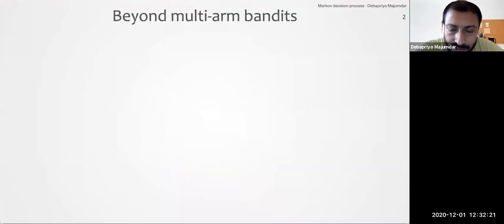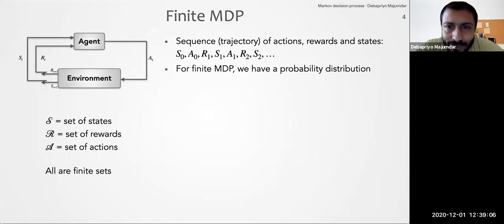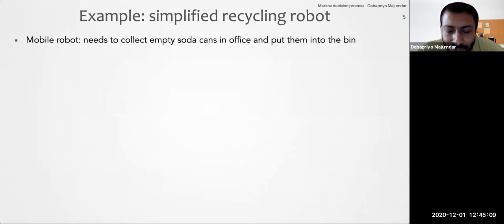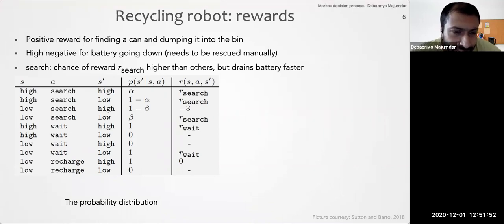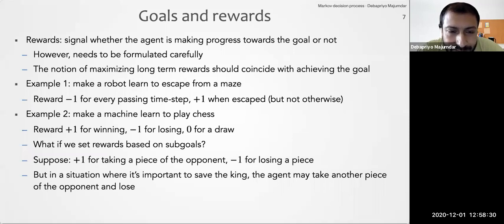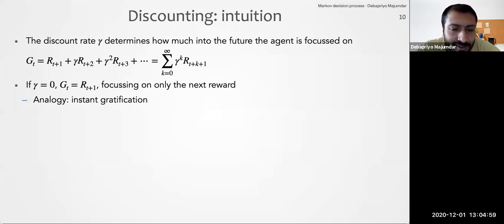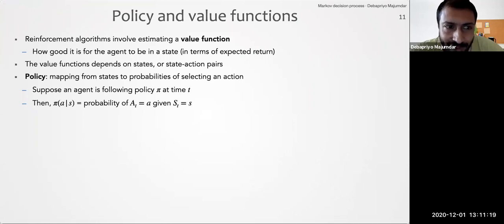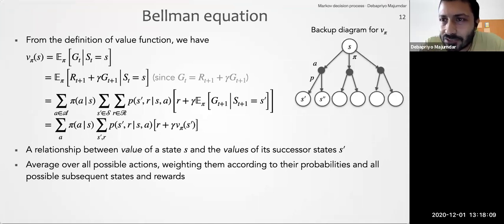Data Mining Lecture 29: Markov Decision Process